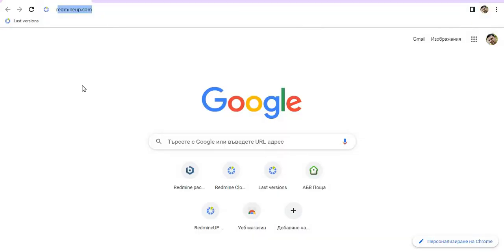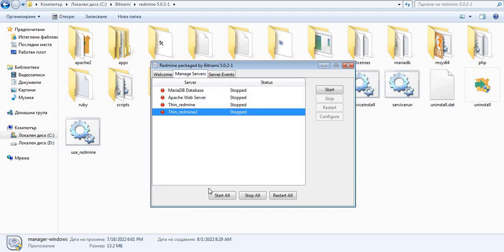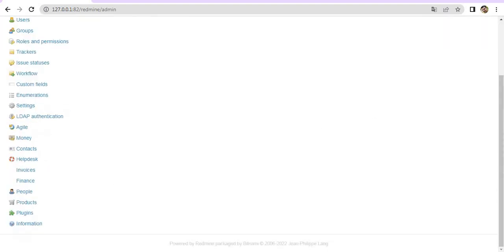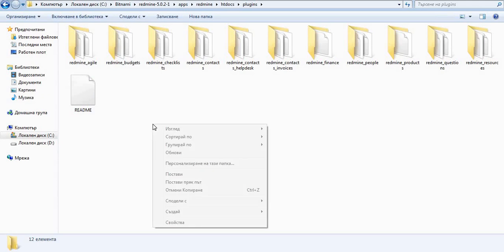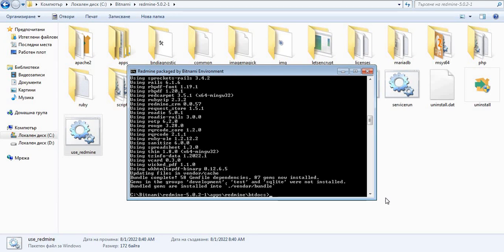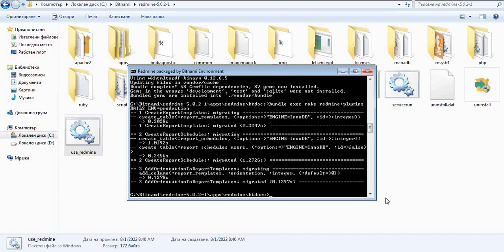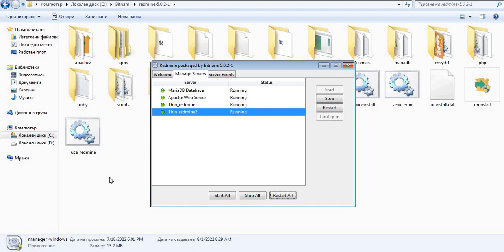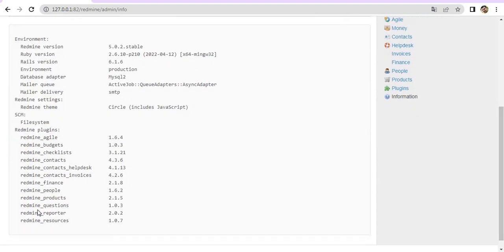Reporter plugin installation on Bitnami Stack Redmine on Windows OS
This video will show you how to install the Reporter plugin from RedmineUP on Bitnami Stack Redmine on Windows OS.